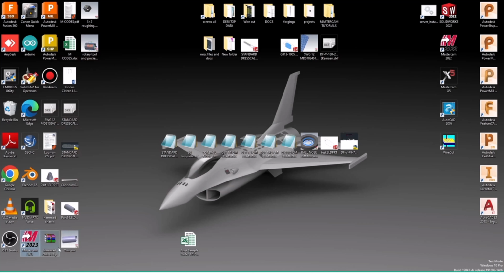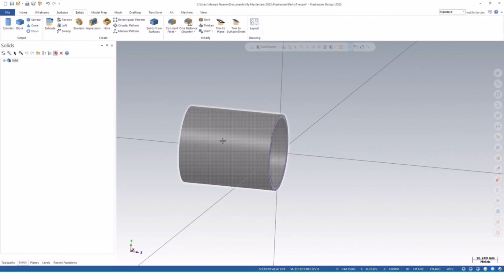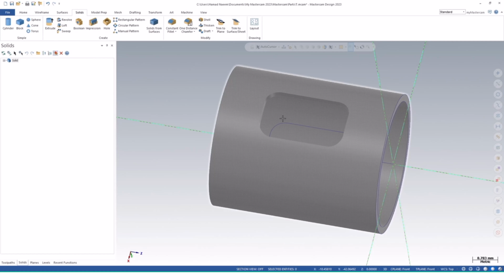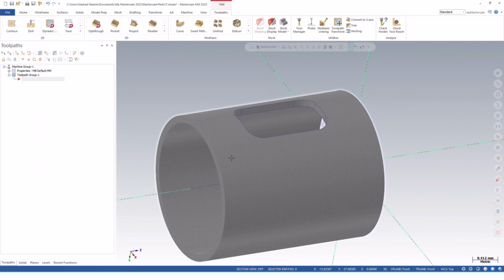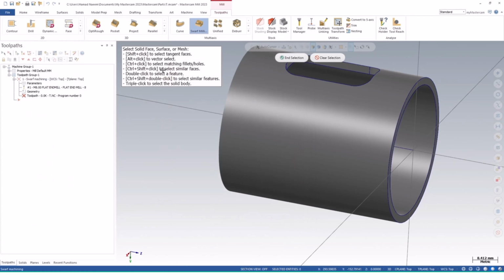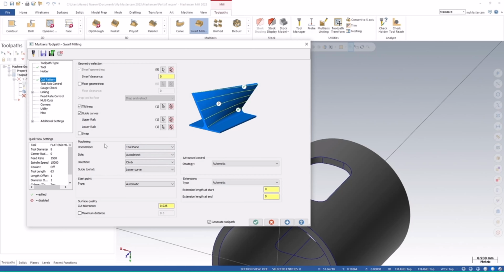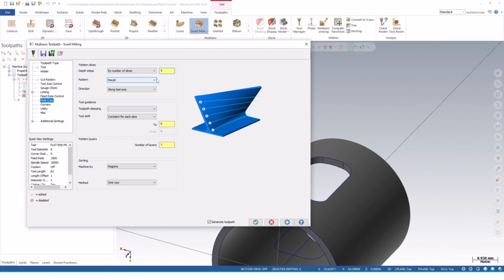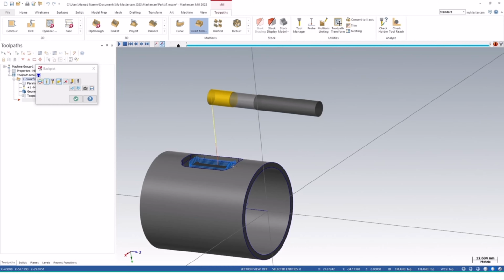18 MasterCAM 2025